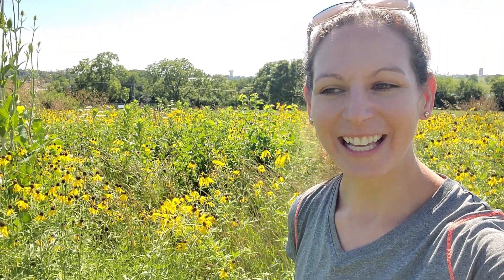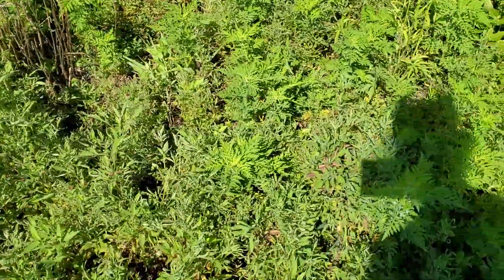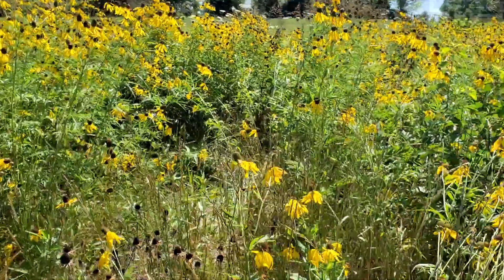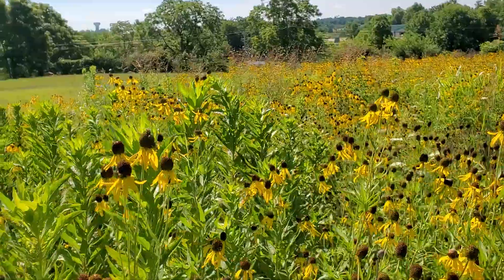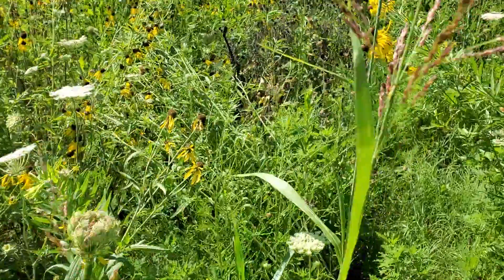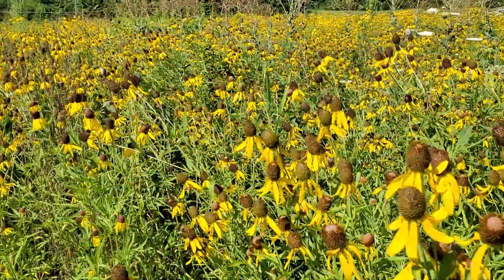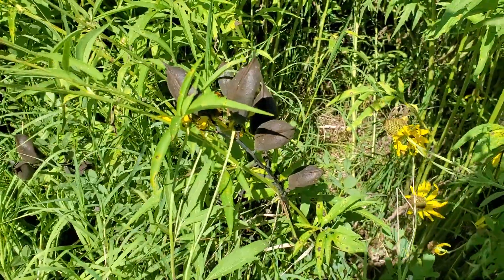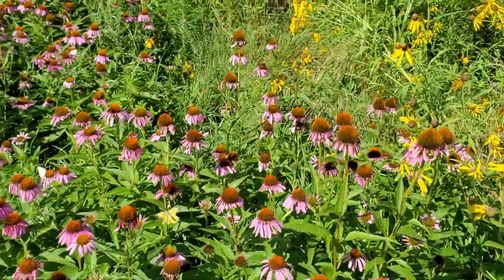Intro to the KYTC Pollinator Meadow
Take a walk through this native pollinator meadow!

Oldham Community Pollinator Garden Volunteers are joining forces with KY Transportation Cabinet to help maintain this pollinator meadow located in La Grange, KY.